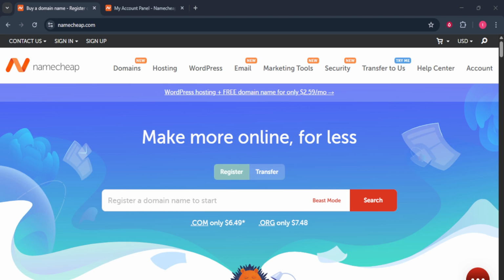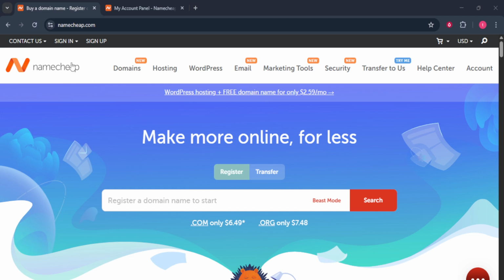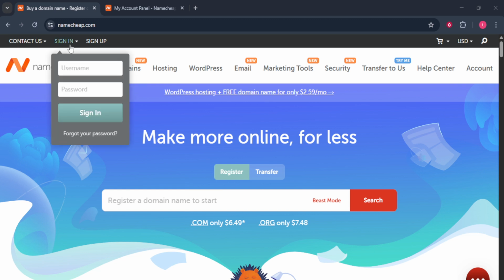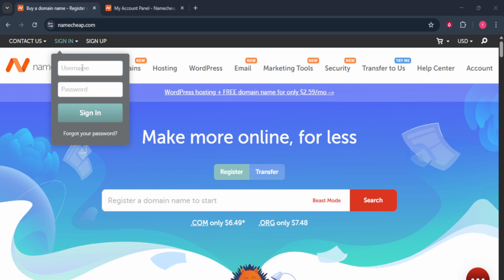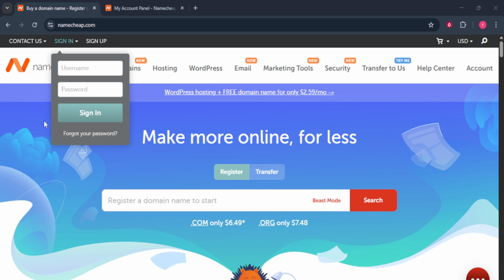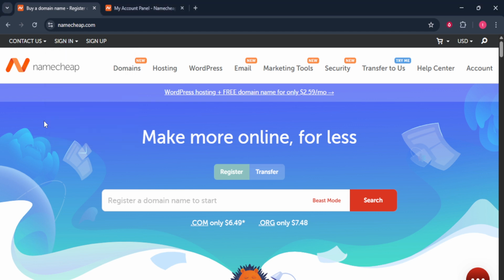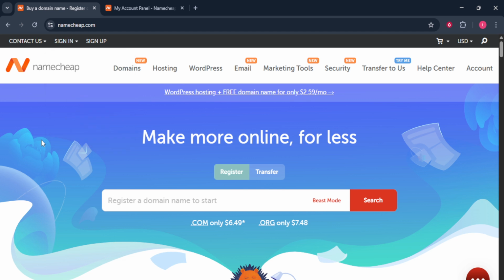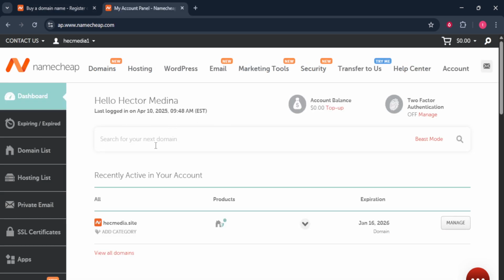How to Login Namecheap [2025 Full Guide]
In today's video we will show you namecheap,how to build a website with namecheap,how to connect namecheap domain to hostinger,namecheap domain,how to create subdomain for your domain on namecheap,namecheap hosting,how to install wordpress on namecheap,how to install wordpress on namecheap shared hosting,how to buy domain name from namecheap,how to create namecheap account,how to add dns record on namecheap,how to buy domain and hosting from namecheap